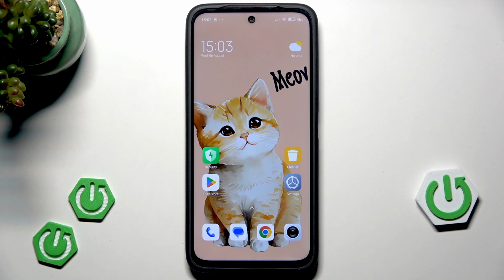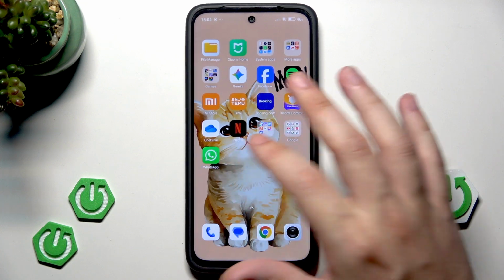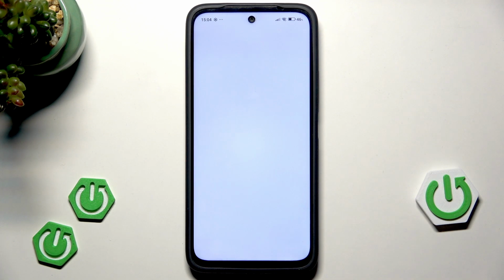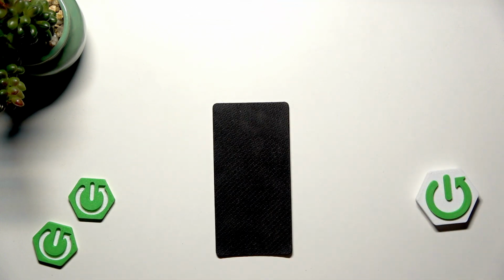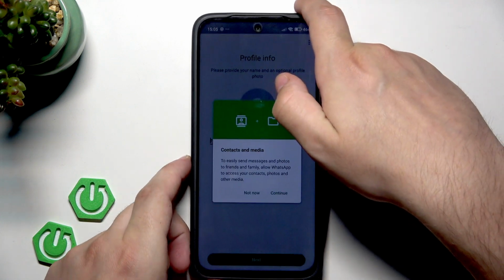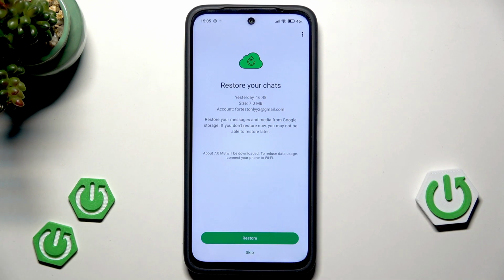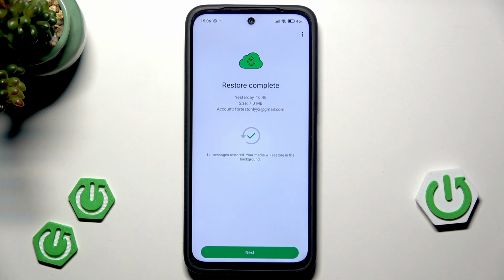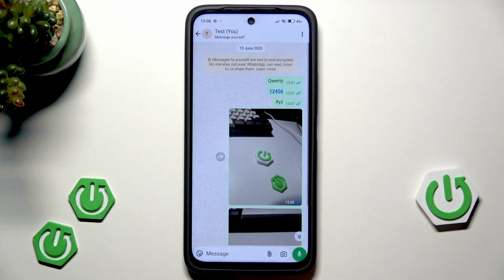POCO M7 Plus – How to Restore WhatsApp Backup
If you want to recover your WhatsApp chats and media on the POCO M7 Plus, this video will show you step by step how to restore your WhatsApp backup. Learn how to make sure you are signed in to the correct Google account, download WhatsApp from the Play Store, verify your phone number, and restore your messages and media. This guide is perfect for anyone switching phones, reinstalling WhatsApp, or recovering lost chats on the POCO M7 Plus. Follow along to get your WhatsApp conversations back quickly and easily.

How to restore WhatsApp backup on POCO M7 Plus?
How to recover deleted WhatsApp messages on POCO M7 Plus?
How to transfer WhatsApp chats to POCO M7 Plus?

0:00 Introduction
0:05 Check Google account for backup
0:18 Open WhatsApp and start setup
0:43 Select language and agree to terms
1:05 Enter and verify phone number
1:27 Grant permissions
2:01 Restore WhatsApp chats and media
2:42 Complete profile setup
3:06 WhatsApp backup restored successfully